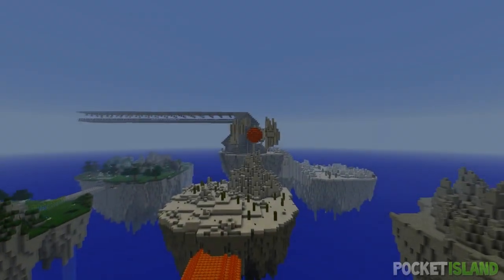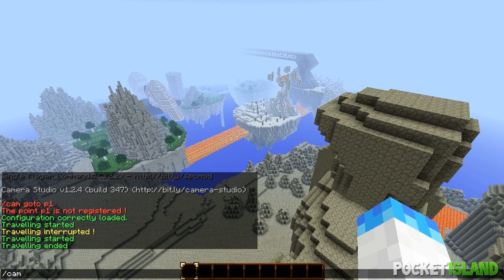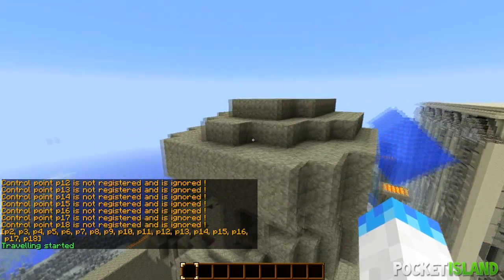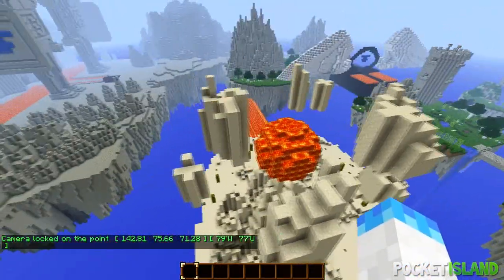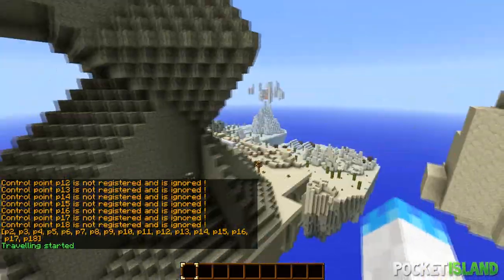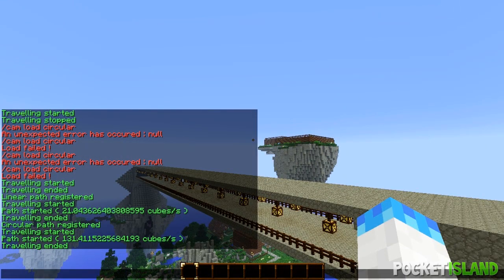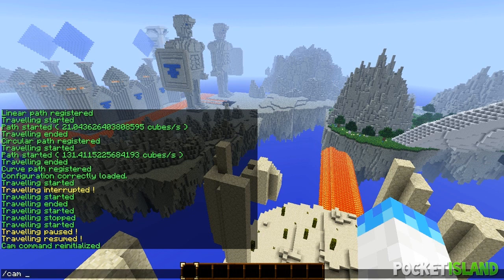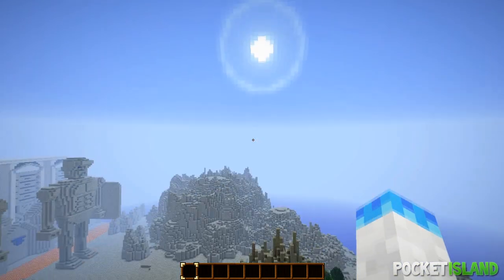Minecraft Mod Spotlight - Camera Studio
Ever wanted to have a smooth camera movement all-together with your accelerated video ?

This mod is addressed to anyone who wants to make a video in-game and have an in depth control over the camera displacement.

It allows you to create a path that the player will automatically follow, control what the player sees along this path, and set up the player's precise speed through a global timing for his traveling.

You'll also have an accurate control over night and day cycles, as you'll be able to set how long precisely you want each cycle to last, independently of each other (say 30 minutes for day, and 10 minutes for night). Note that this won't influence game mechanics, such as mob-spawning, or crops growing : it's only for the show !

So, is this mod for you ?
Single Player Commands
Song used is So Close - Approaching Nirvana
-IGNORE THESE-
How to use mods in Minecraft
How to make cinema
How to install mods
How to make a Machinima
How to record Minecraft